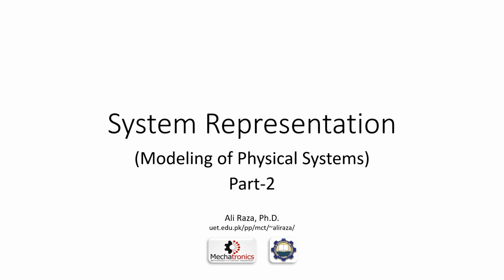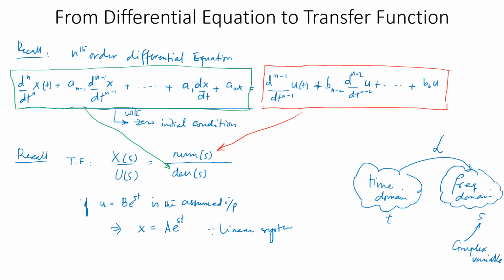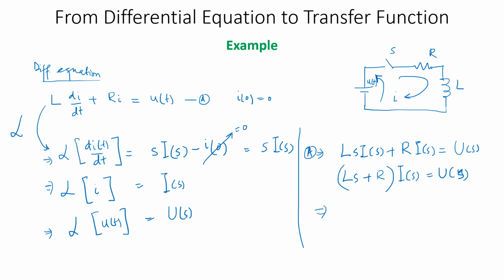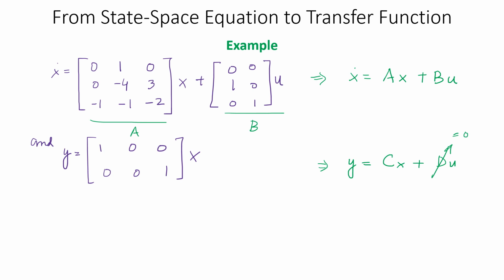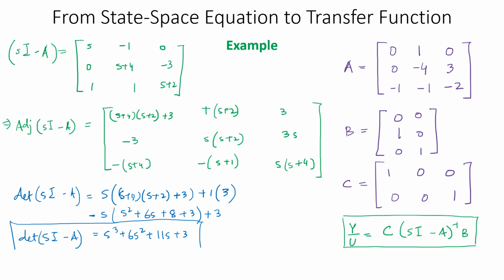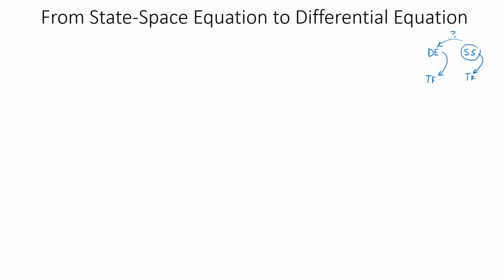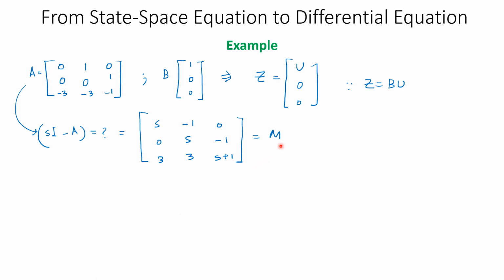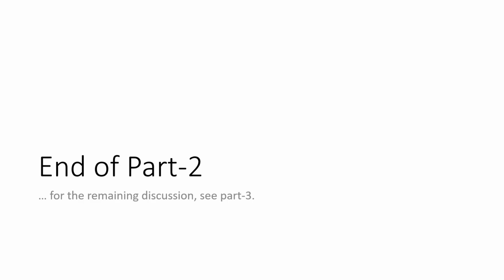System Representation - Part 2 (Conversions)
This lecture aims to illustrate how one representation method of dynamical systems be converted into other methods. In this discussion, we will primarily focus on the analytical/mathematical paradigm and see how to convert differential equations, state-space models and transfer functions, from one type to the other. It will allow the audience to analyze the systems better using classical and modern approaches alike as well as better design the control schemes, later on. This discussion is will be further augmented in subsequent part.